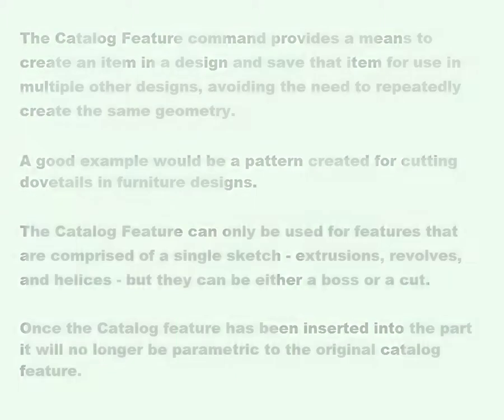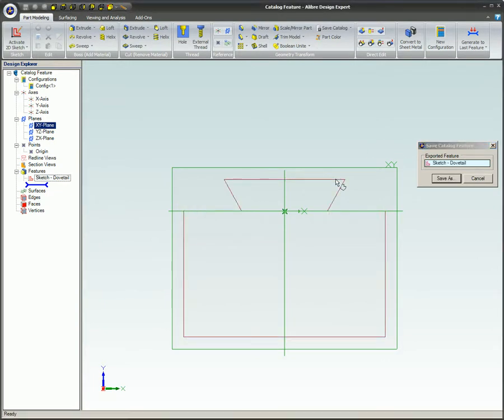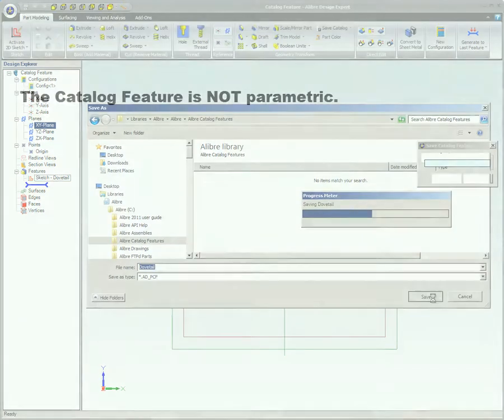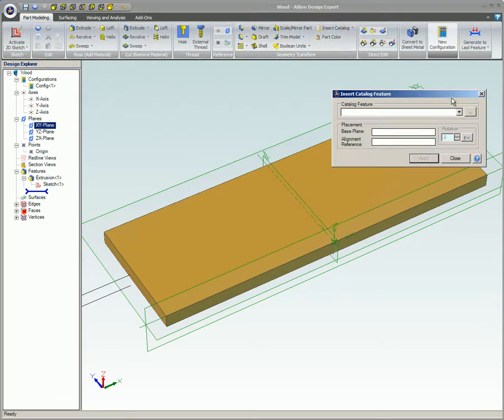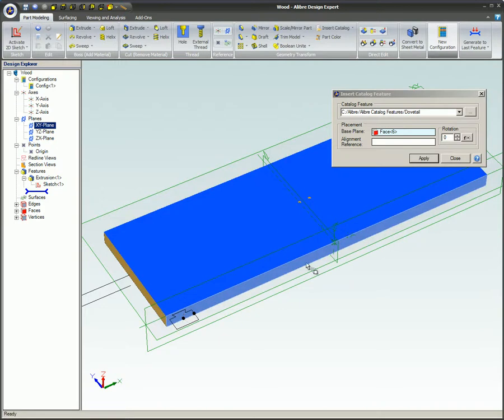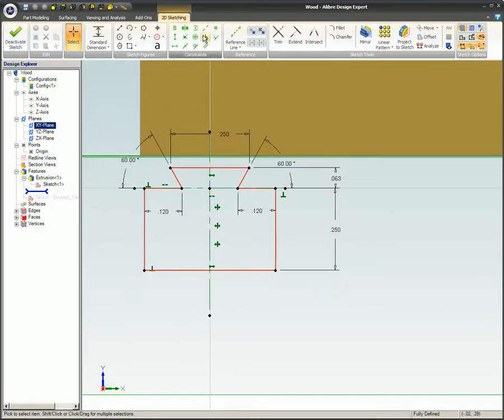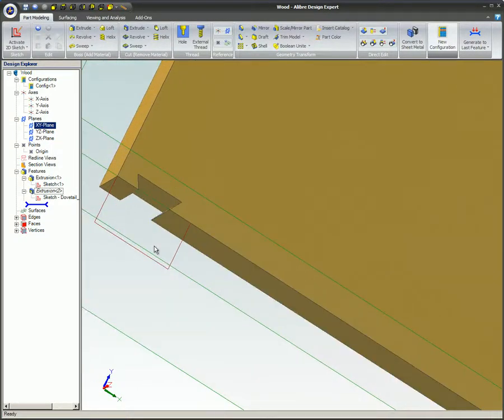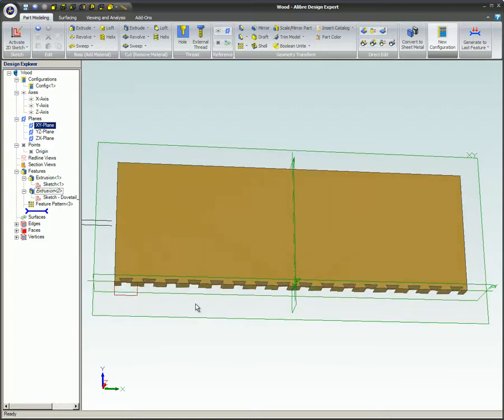Catalog Features in Alibre Design (Legacy Interface)